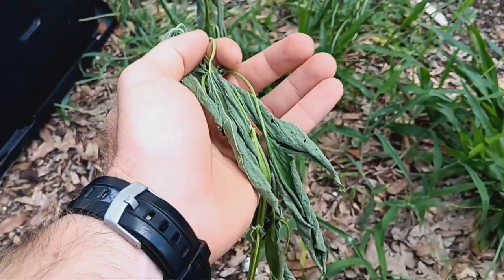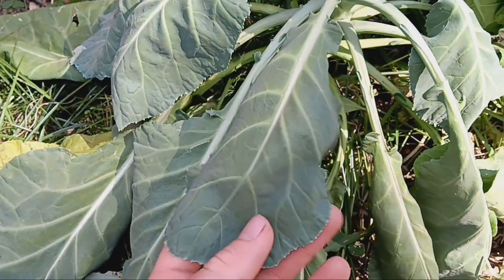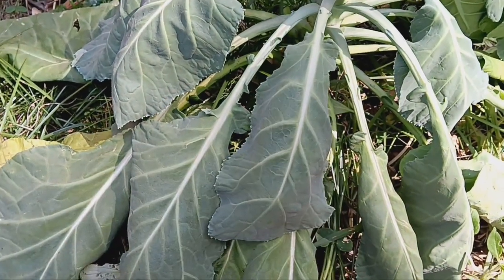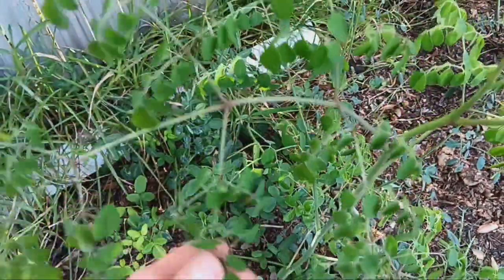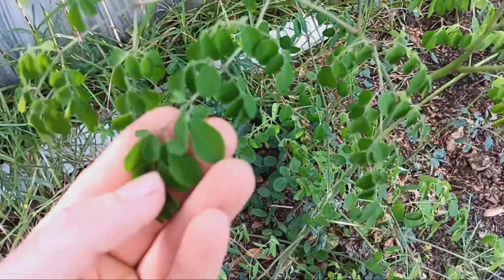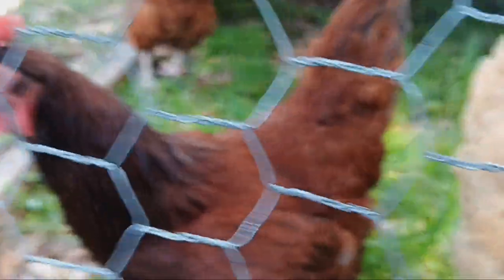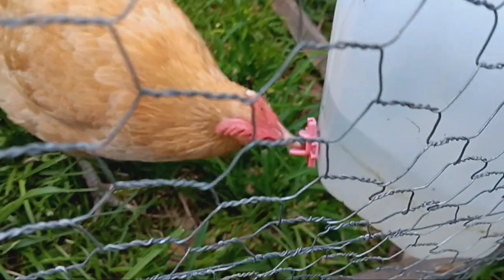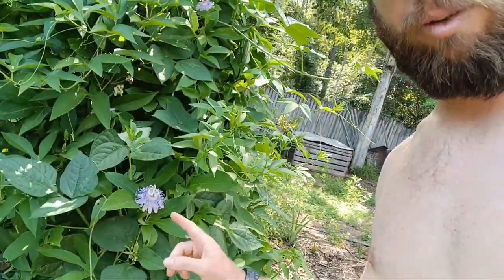3 Tips to Cooling Your Garden Plants in the Summer